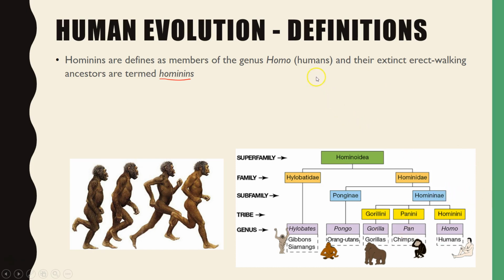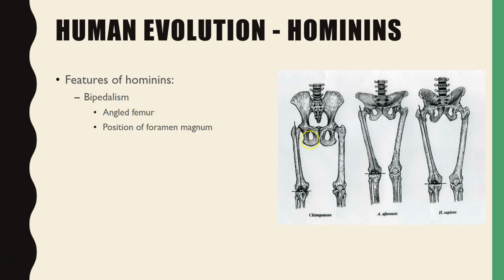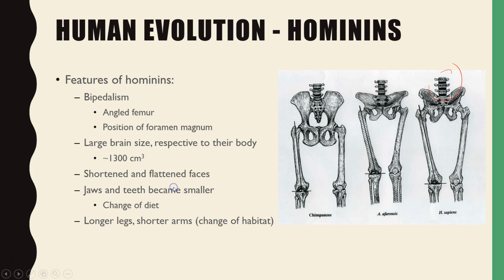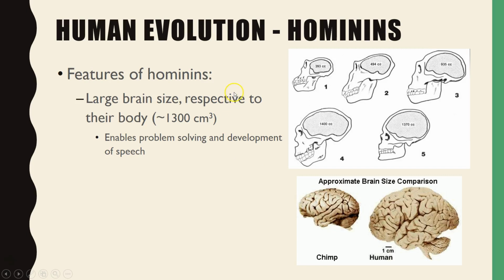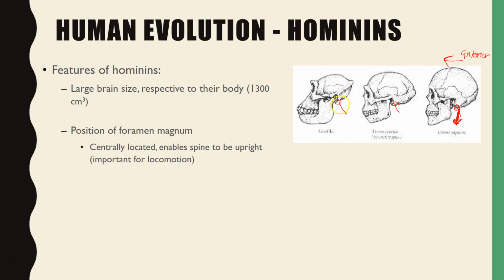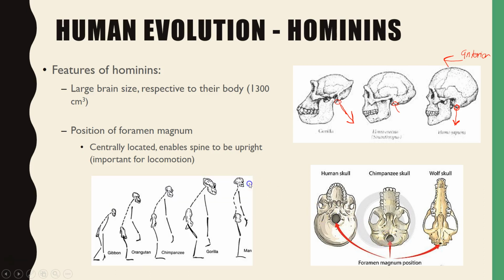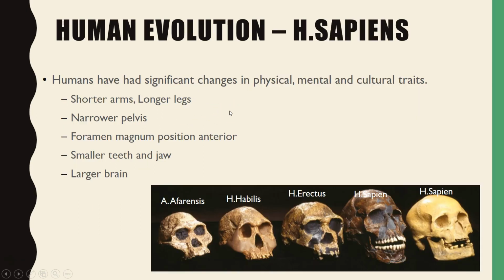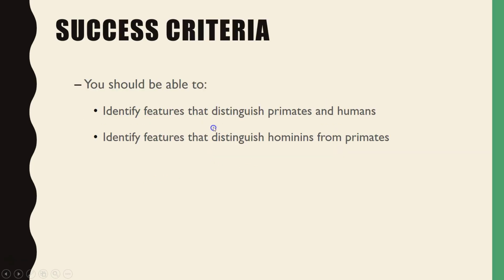Unit 4 Biology Human Evolution 1